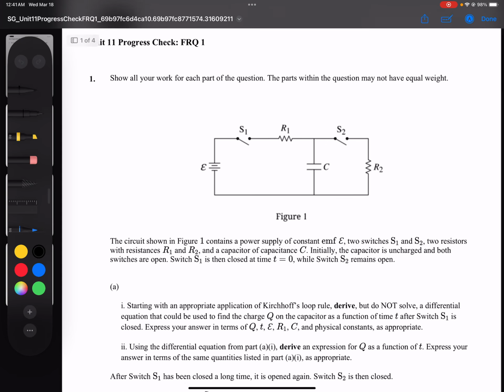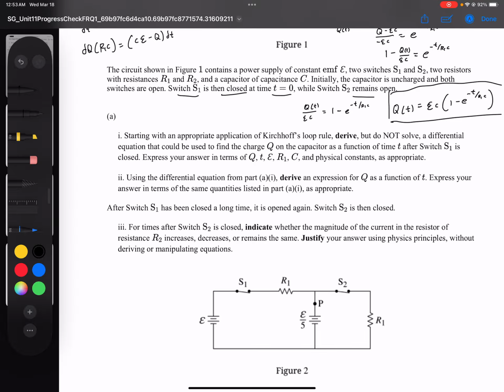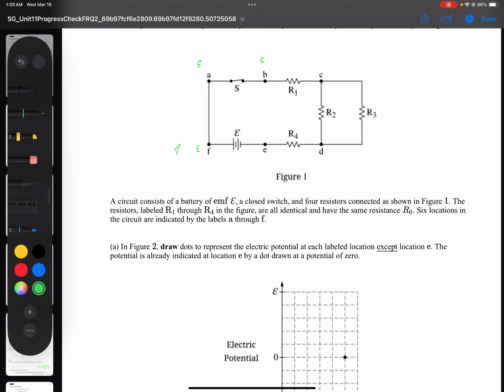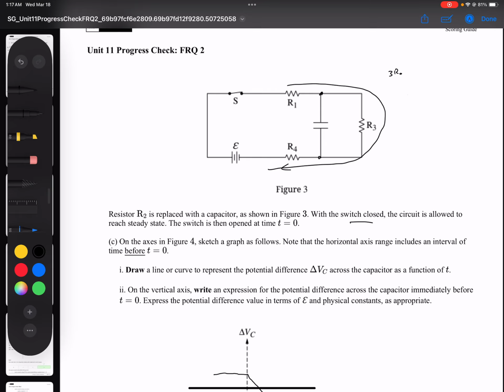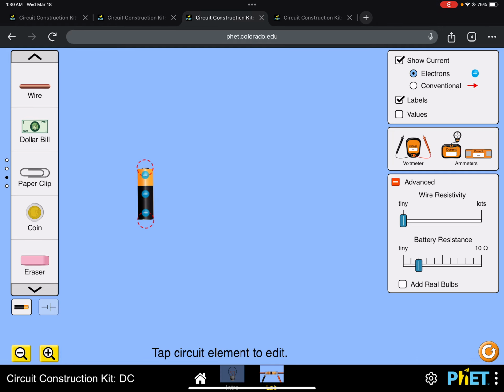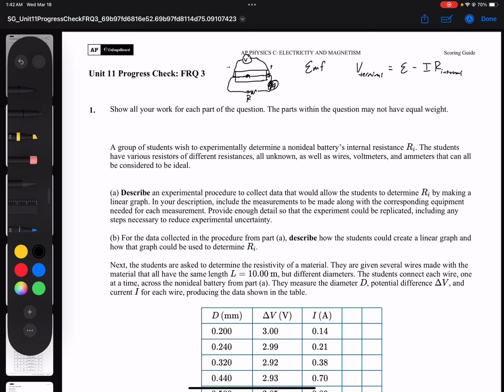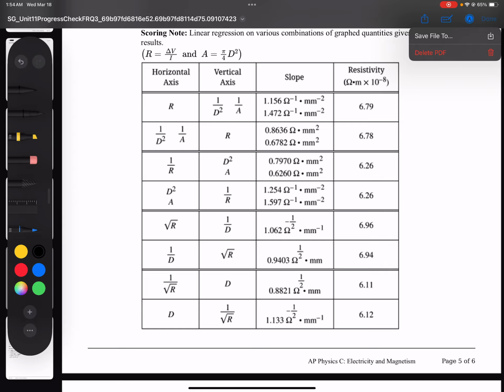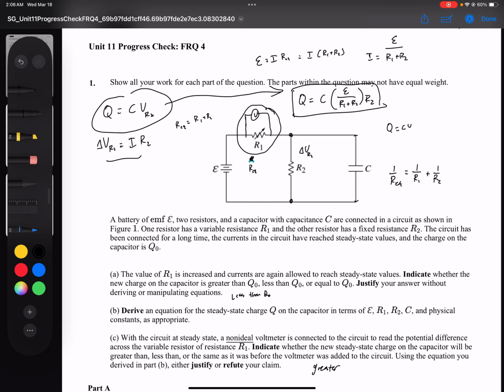Unit 11 Circuits